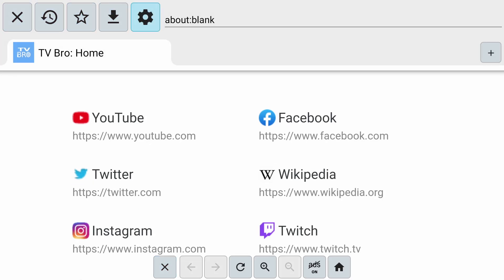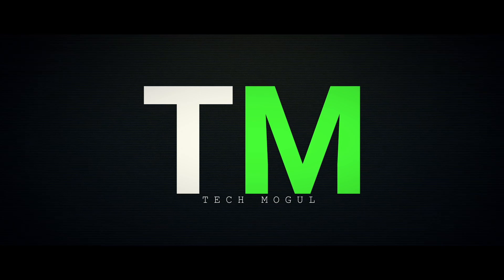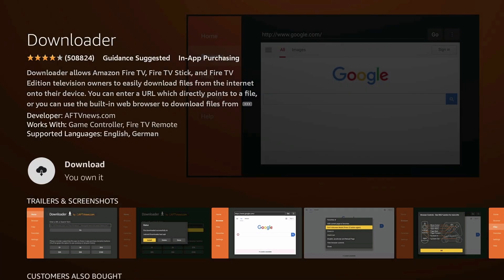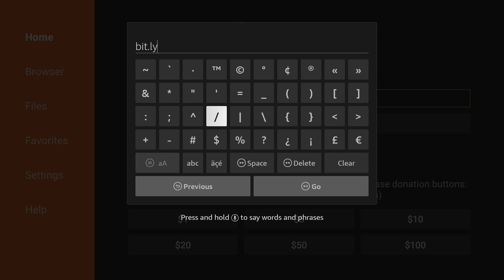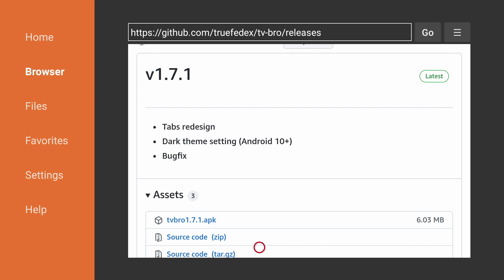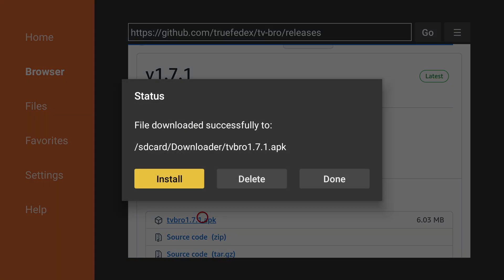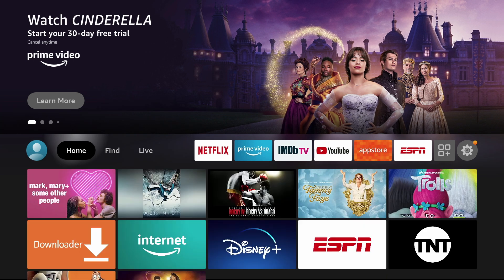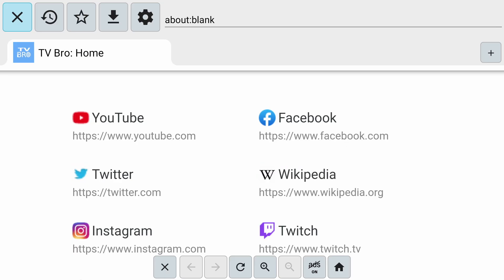Install TV Bro to Amazon Fire TV Stick -Best TV Browser! No Keyboard/Mouse Needed!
This video shows you how to download TV Bro to your Amazon Fire TV device (including the Fire TV Stick, Fire TV Stick Lite, Fire TV Stick 4k, Fire TV Cube, and all others). TV Bro is the best browser for your TV. You can use TV Bro with just your remote (no keyboard or mouse needed) and you can surf the web, stream videos, and download files through the browser.